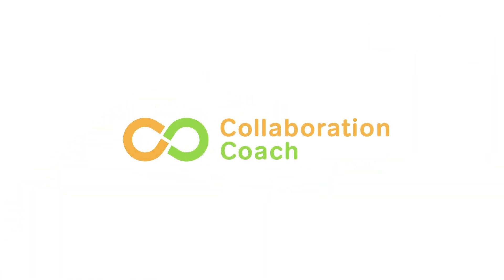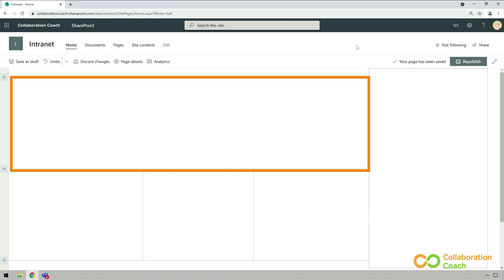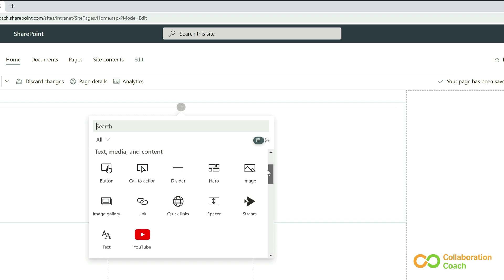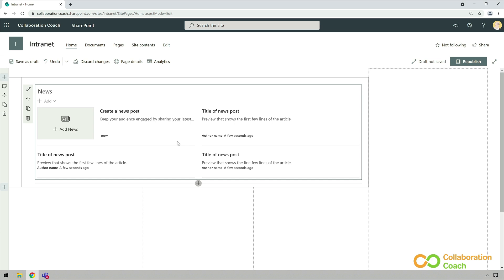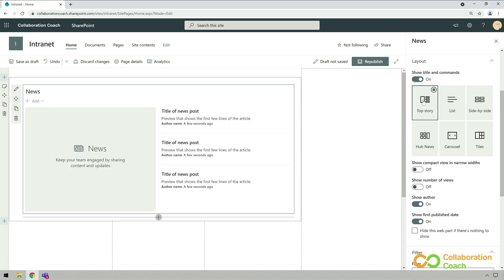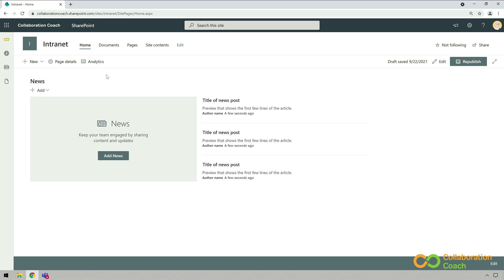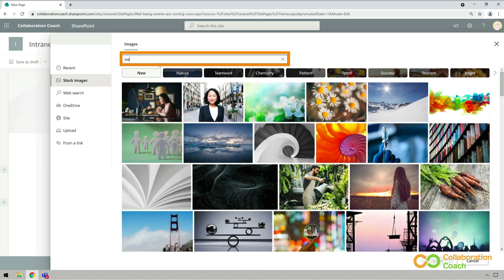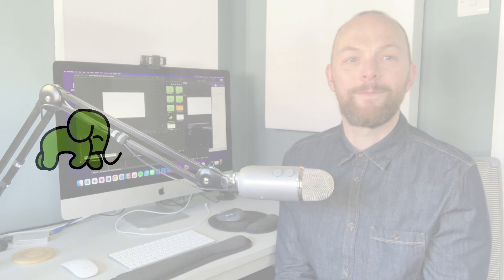Microsoft SharePoint | Configure a News Web Part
News is a key part of any SharePoint intranet and in this video we show you how to add and configure a news web part to your SharePoint intranet home page.

And register for our free webinar 'How to Turn SharePoint into an Engaging Intranet' on 31st March 2022 here: